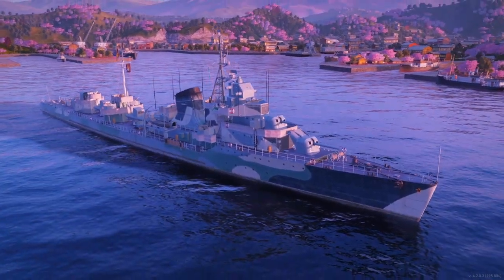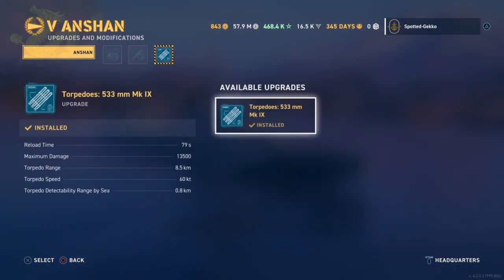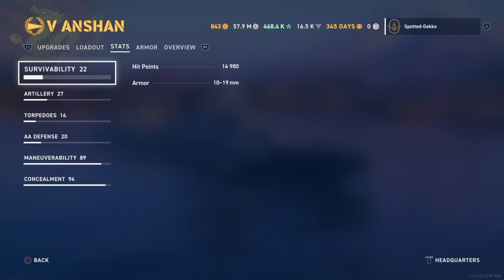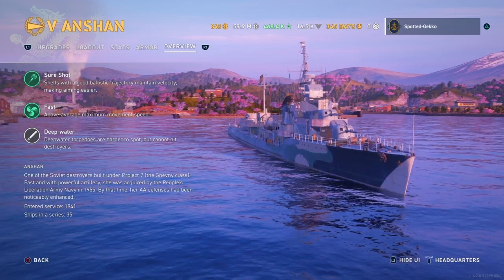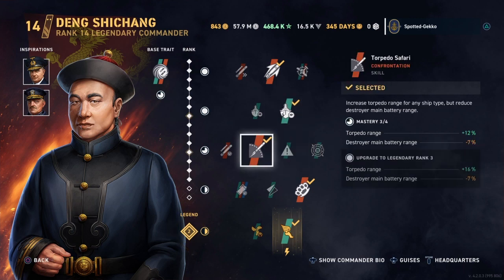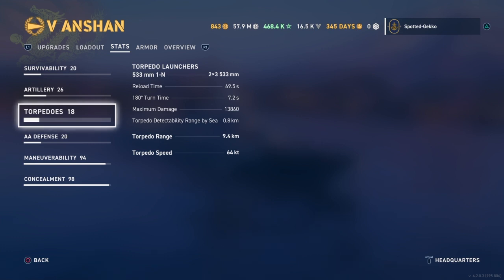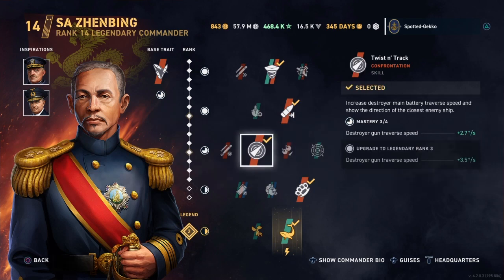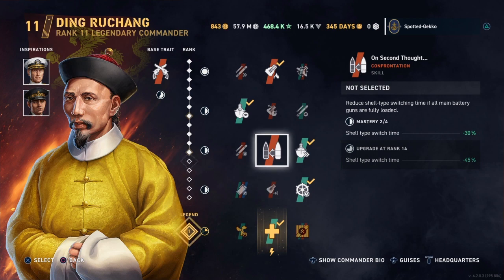Anshan (A Heck of a good Destroyer?) - World of Warships Legends - Review & Moments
WoWs Legends: This a review and gameplay on the new T5 Premium Destroyer Anshan.  It holds its own in Naval Combat. A pretty darn good Destroyer! Works great as a Gunboat.

Gameplay moments at 15:30

Full-Game Submissions: Join up in my Discord and post it to my Full Game Submission Channel. Make sure there is only game Audio and video quality is HD.

Donations(If you would like to support me and my work then please consider donating at)
So please check out the channel and help it grow. I would appreciate that.
SpottedGeckoGamer
World of warships battleships tend to be the most popular ships. However you can also other forms of wows gameplay with cruisers, destroyers and aircraft carriers.  Epic battles rage across the oceans of the world in order to claim victory among teams comprised of the greatest representatives from the era of multi-ton marine giants.

In order to achieve victory in battle, players must employ a wide range of strategies in a variety of tactical decisions. Sudden ambushes, cunning flanking attacks, open confrontation and "head-on" assaults — captains must strive to find an ideal way to deliver a decisive blow at the enemy.

Tactical diversity in World of Warships comes from the inclusion of many different classes of warships, including: aircraft carriers, capable of providing remote air support and striking targets at extreme range; colossal battleships that project power across vast swaths of ocean; light and heavy cruisers with the capability to quickly respond to changing battlefield conditions; and stealthy, agile destroyers which can be highly effective in group attacks.

Wow Legends has quite the following on reddit. You can find great information to help you in your battles by following world of warships reddit or world of warships legends reddit. Yo can also check out he pc version just by searching up wows or world of warships. Use reddit to help you with learning the wows game from experienced console and pc players.

World of Warships (wows) and World of Warships Legends (wows Legends) are available on console and pc. You can get wows through wows steam and play world of warships pc. You can also play wows legends on xbox one, xbox series x, ps4 or ps5. There is crossplay available on ps4 wows and world of warships xbox one. World of warships Legends is also now available with upgraded graphics on wows ps5 and wows xbox series x.